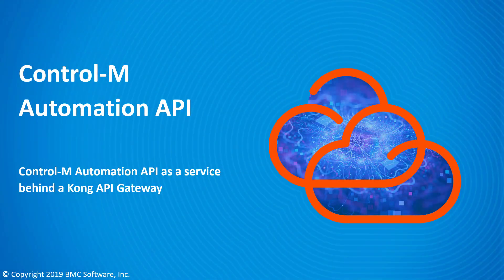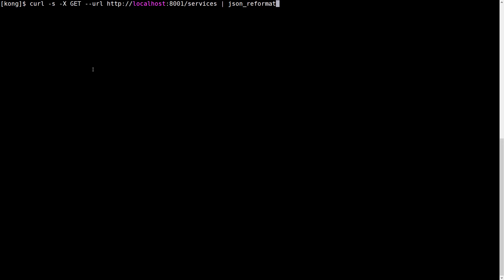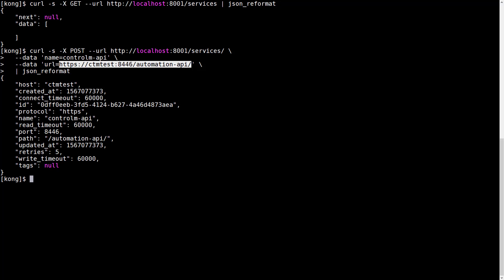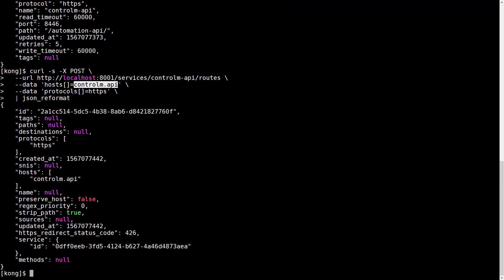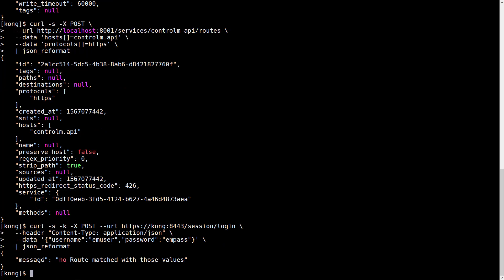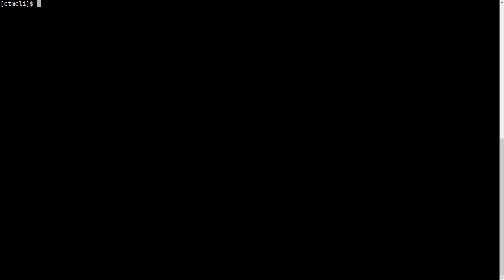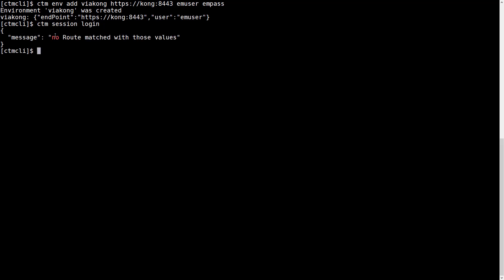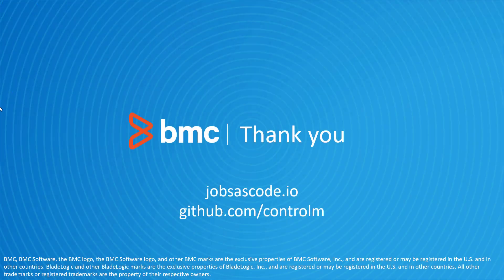AAPI: Control-M Automation API as a service behind a Kong API Gateway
This video will demonstrate how to configure Control-M Automation API to work as a service behind a Kong API Gateway, and configure the ctm cli to be able to connect to it through that gateway.